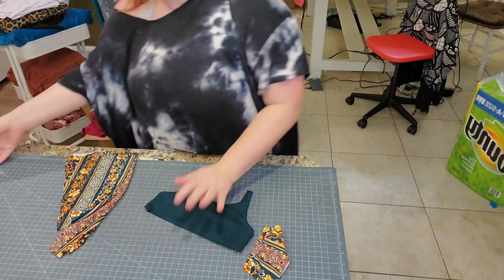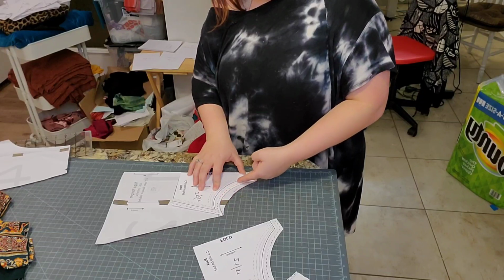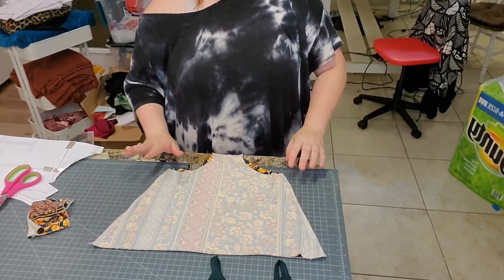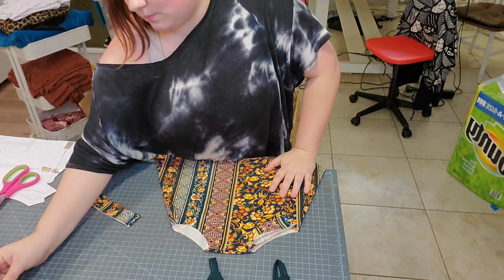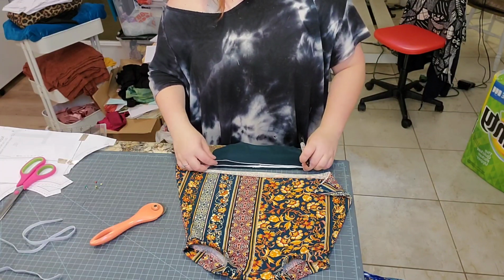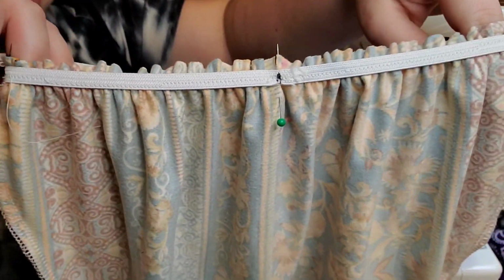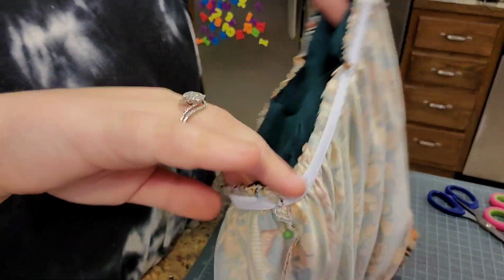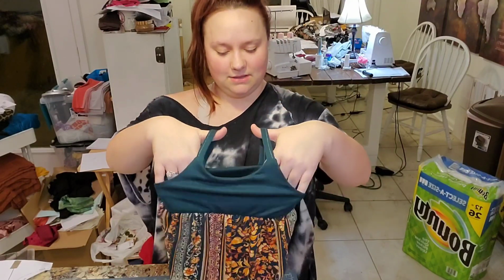How To Make A Bubble Romper Video Tutorial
How To Make A Bubble Romper Video Tutorial, using two of our favorite patterns that will be linked below!

Pattern Links Below (double check to grab the right size range you need)

BNB Bummie Pattern (sizes 0-3m to 3/4T)

BNB Big Kid Bummie Pattern (sizes 4 to 12):